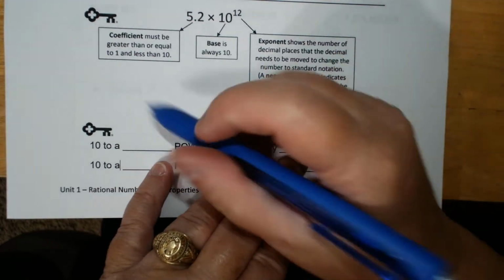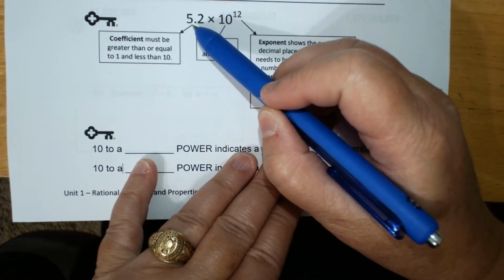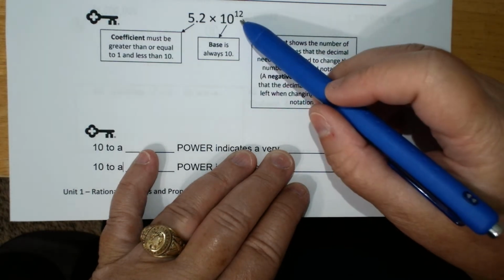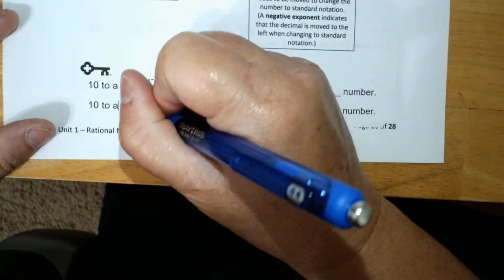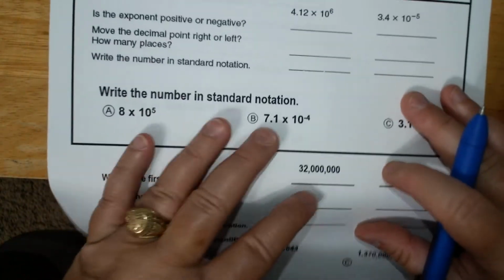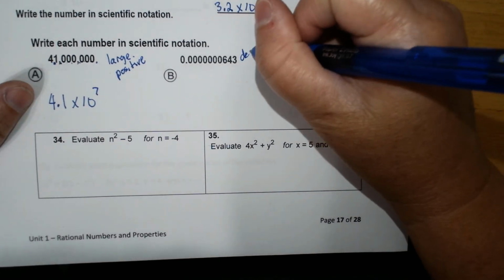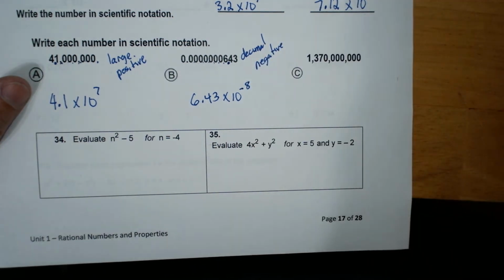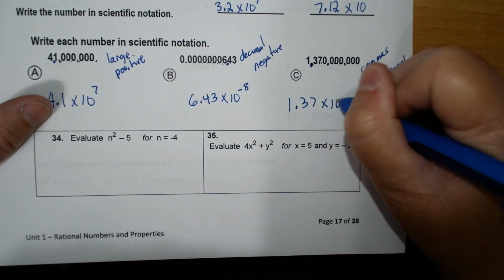2 3 Scientific notation and standard notation notes